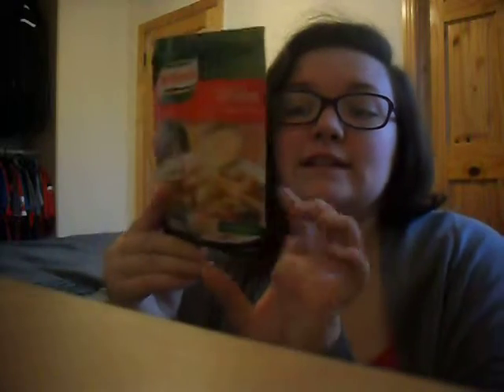Carbs and carb counting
here is a bit on carb counting. enjoy.